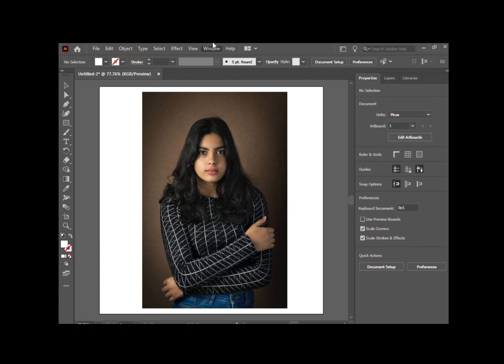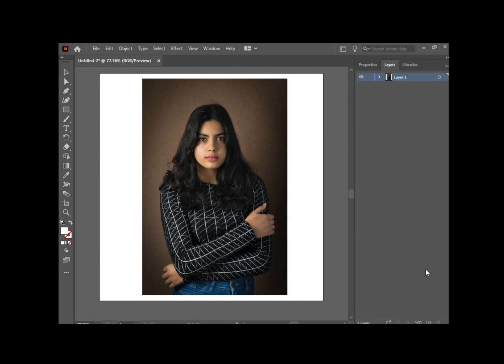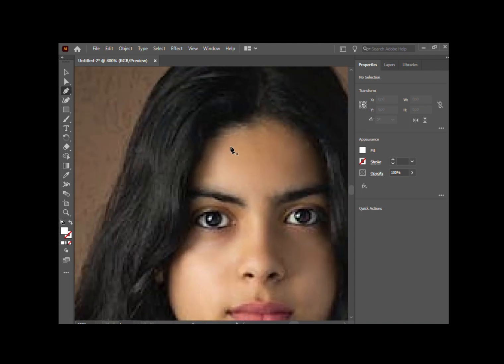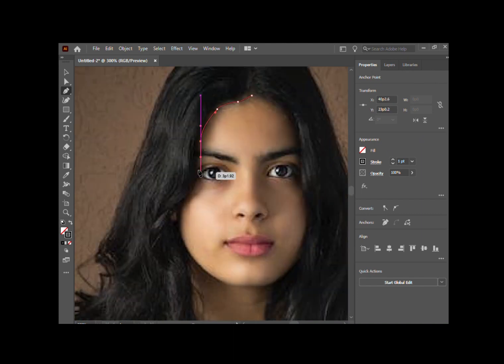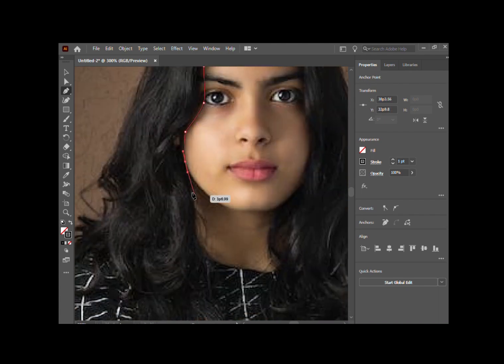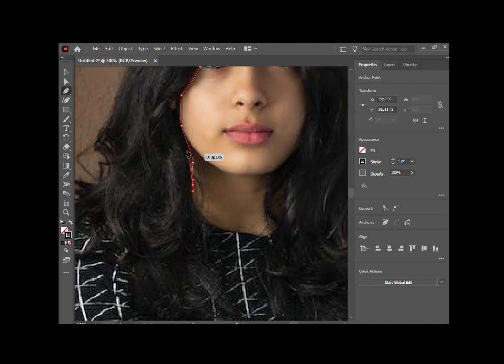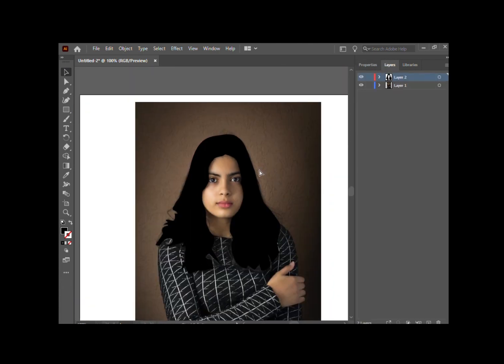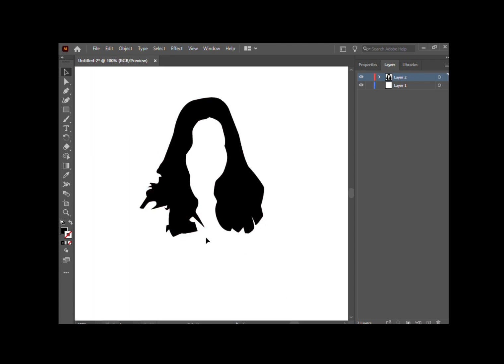How to make a hair illustration from a real photo.